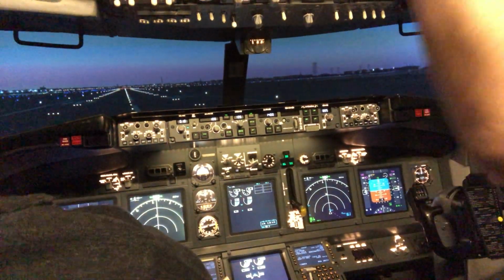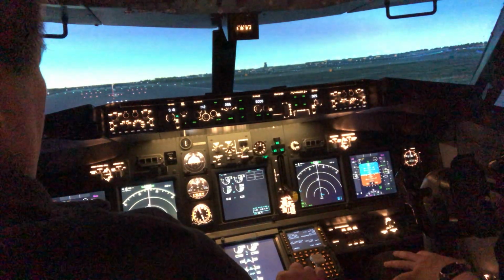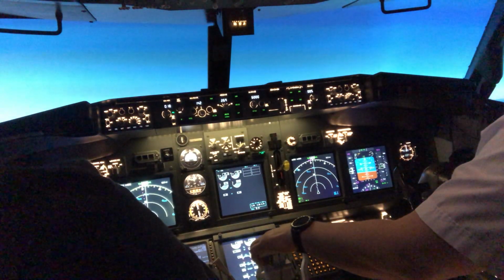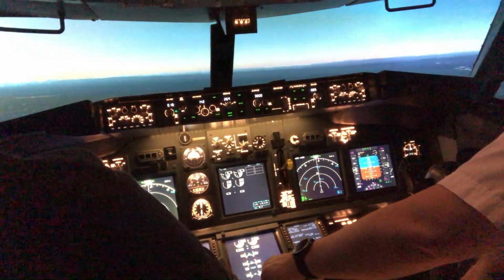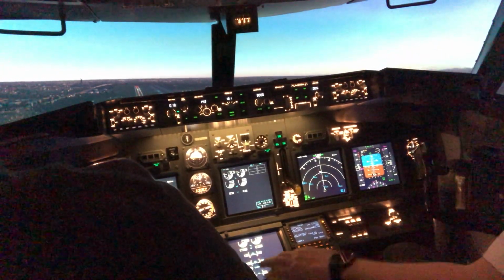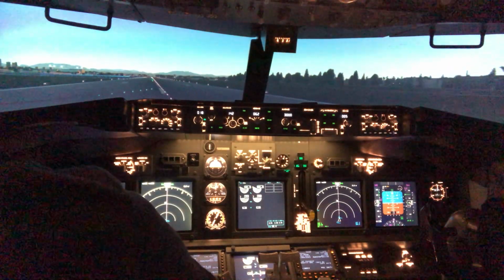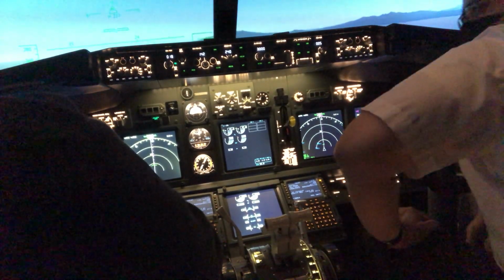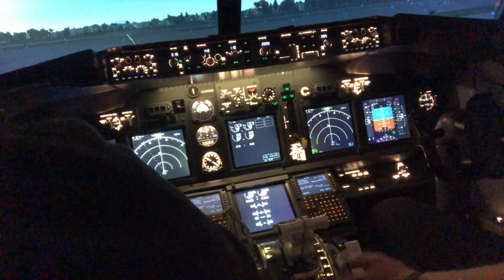Flying the B737 Next Gen Simulator at DreamAero in Bethesda, Maryland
This is the raw iPhone footage from my 30 minute session at DreamAero. I've been wanting to do this for years and it was amazing.

First flight is a short hop from BWI to IAD. There's so much going on during the flight. It's really overwhelming. And it's much more difficult to fly smoothly than I expected.

Second hop is a take off and landing from MNL.

I'm planning on going back and flying in and out of some of my favorite airports, and will be following up later with a proper video narrating the experience. But for now - Enjoy!